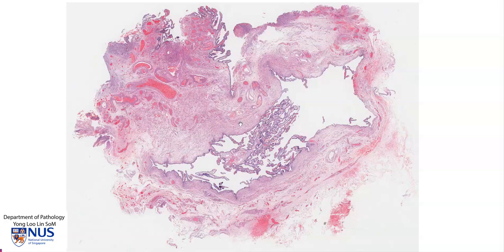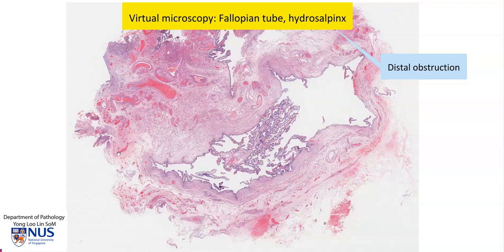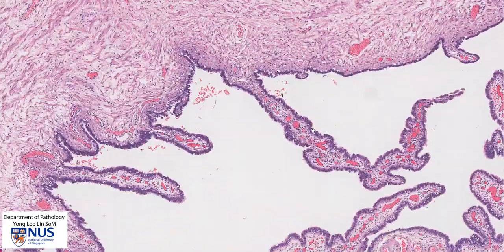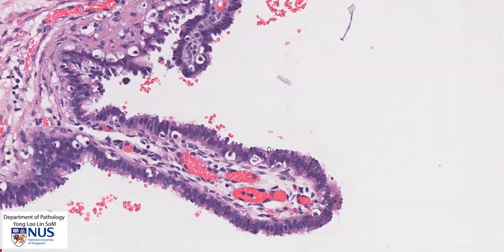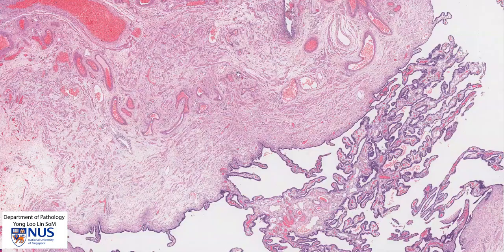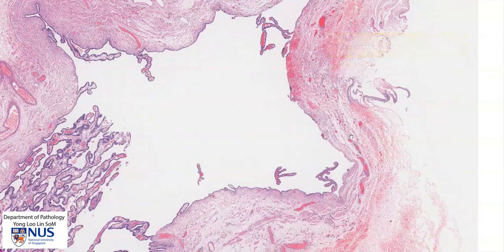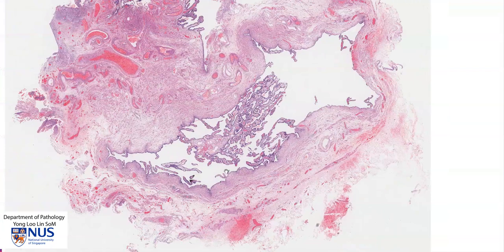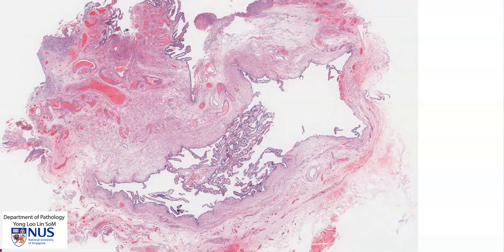Fallopian tube - Hydrosalpinx microscopy - Talking slide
Demonstration of the microscopic features of hydrosalpinx